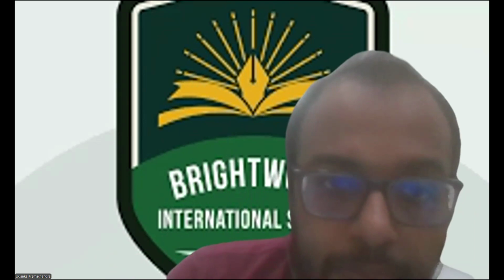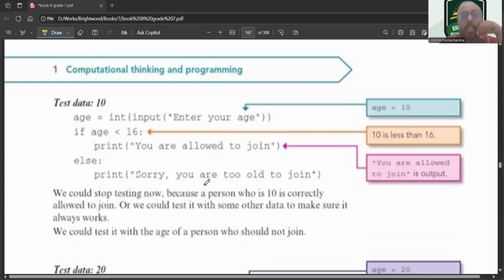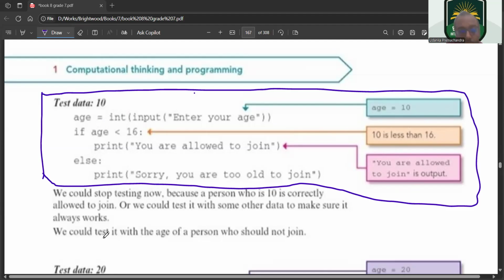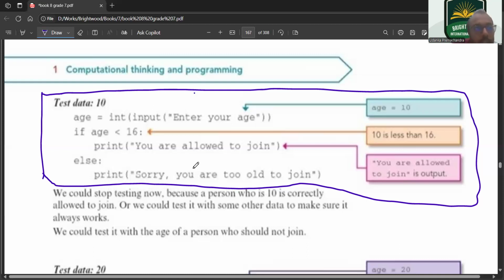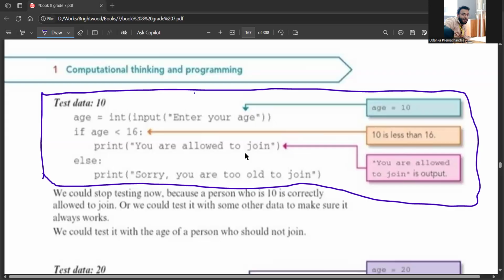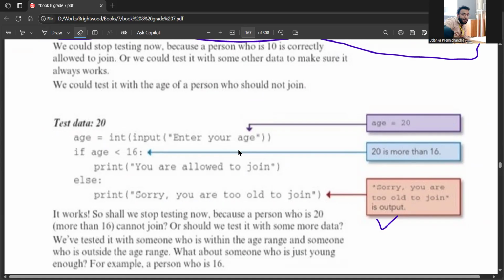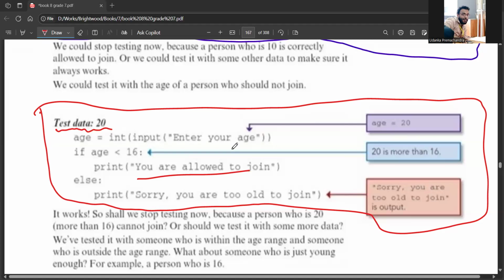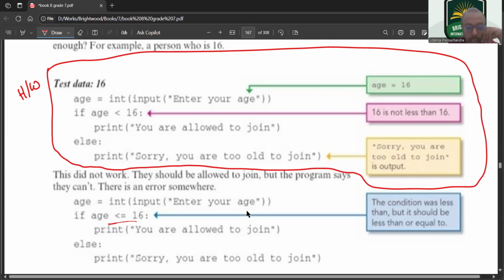Grade 7 Cambridge ICT | Python Programs with Different Inputs 💻🐍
Welcome to our Grade 7 Cambridge ICT series! 🎓
In this video, we explore beginner-friendly Python programs tailored for Cambridge ICT students. Learn how to write simple Python scripts that take different types of inputs, including numbers, text, and user choices.

🧠 What you’ll learn:

How to use input() in Python

Handling text and numerical input

Writing basic conditional and loop programs

Real-life examples and practice tasks

📌 Perfect for:

Grade 7 Cambridge ICT students

Teachers looking for classroom coding examples